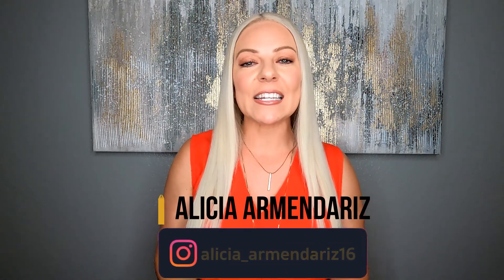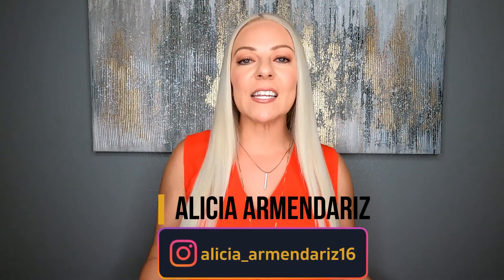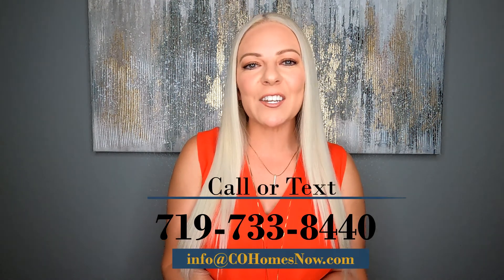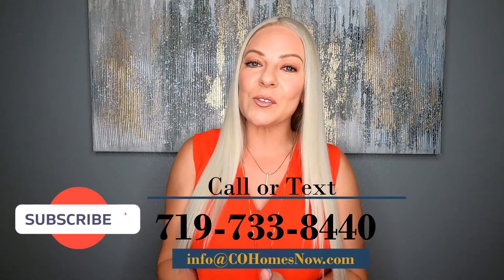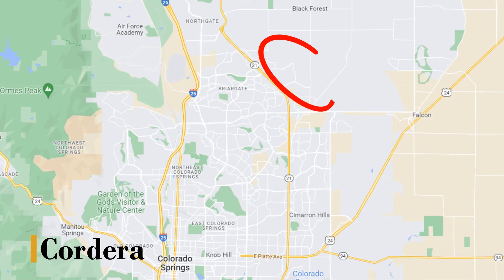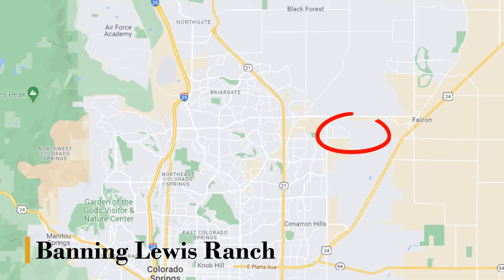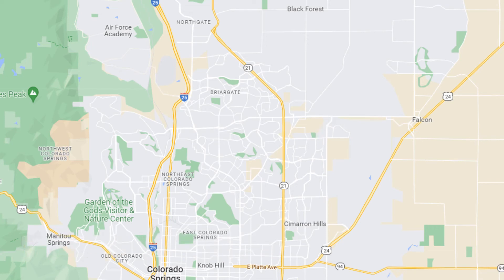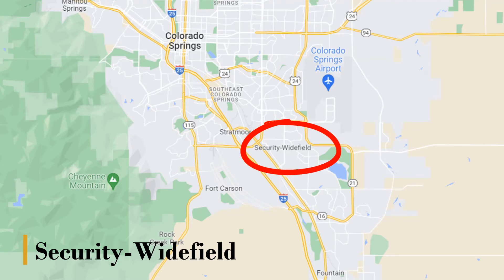BEST AREAS in Colorado Springs for Families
In this video I go over which areas and neighborhoods are the best areas in Colorado Springs for families!

📲 If you are moving or relocating here to Colorado Springs or anywhere along the Front Range, I can help make that transition so much easier on you!! Reach out whenever works best for you!

Alicia Armendariz, eXp Realty
Colorado native | Relocation Certified and Specialist

🔍Start your HOME SEARCH in Colorado Springs and surrounding areas
Go to ➡️ ⬅️ to search active properties on the local MLSs!

I love getting to know you guys personal so feel free to say HI! 👋

---TIMESTAMP
00:00 Intro
01:35 Cordera
06:32 Banning Lewis Ranch
10:33 Gold Hill Mesa
12:55 Security-Widefield
15:20 Outro and Contact info